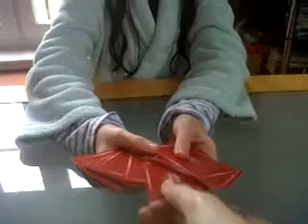Levitating card trick!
This is a simple but fascinating trick that I learnt from a website,But how do I do it comment if you know and please suscribe,Btw I had just washed my hair thats why its wet.